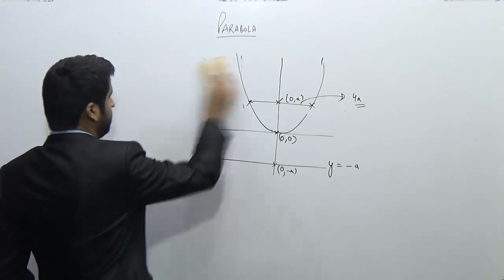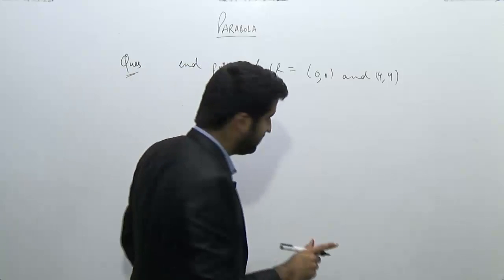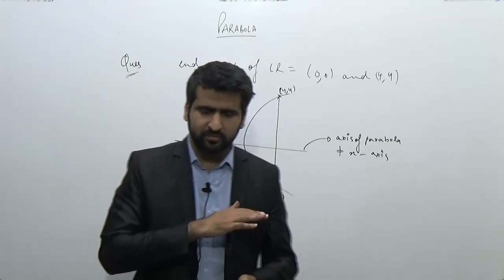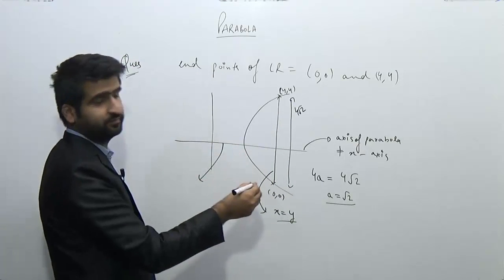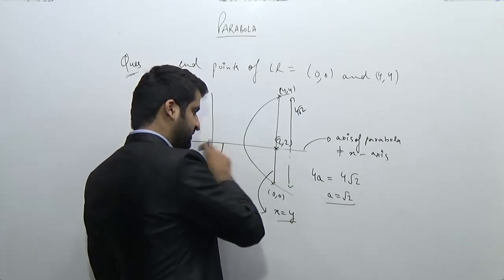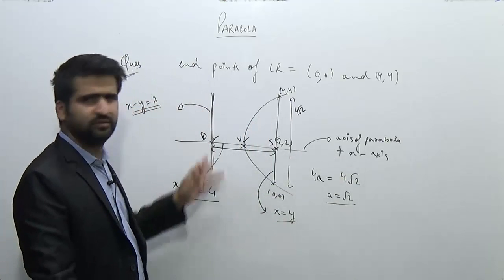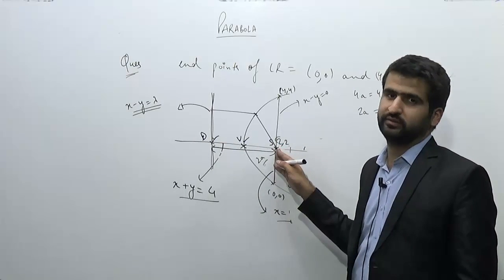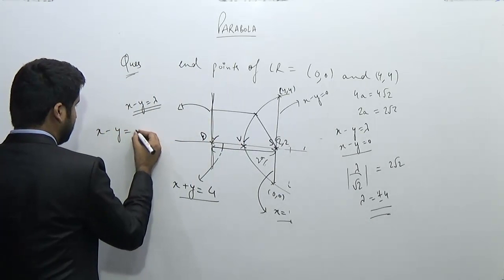Parabola-6.A Typical problem